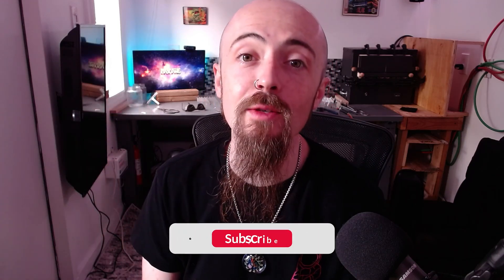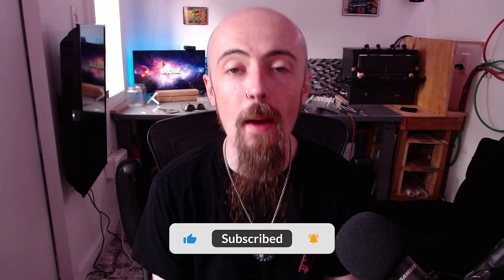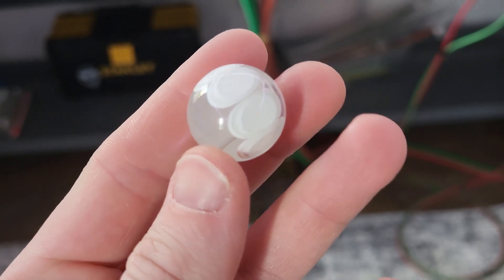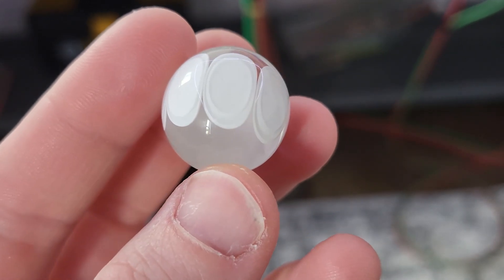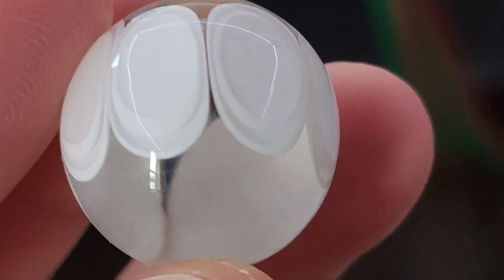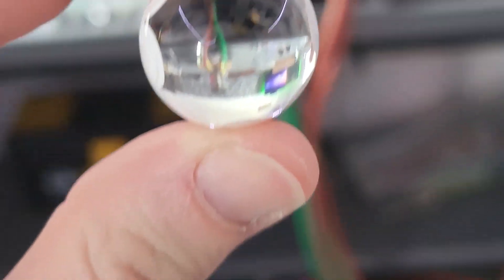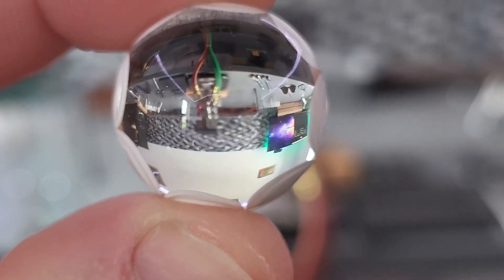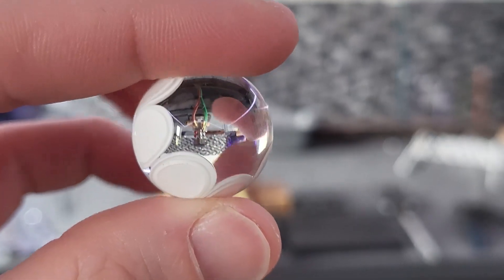Coffee Talk / Glass Chat - Where Are The Heady Videos & Content? (Not Me, Other People)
I know there are SO MANY more qualified people to make daily content on glass and heady culture BUT I guess it's going to be me?